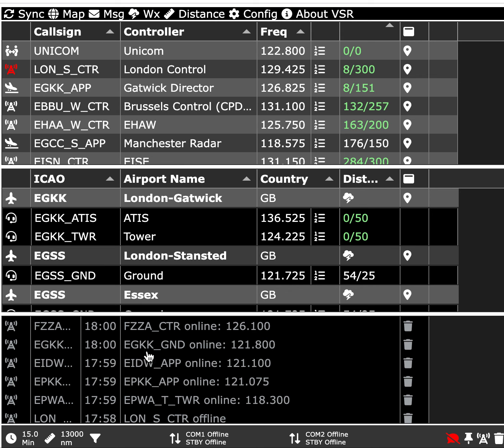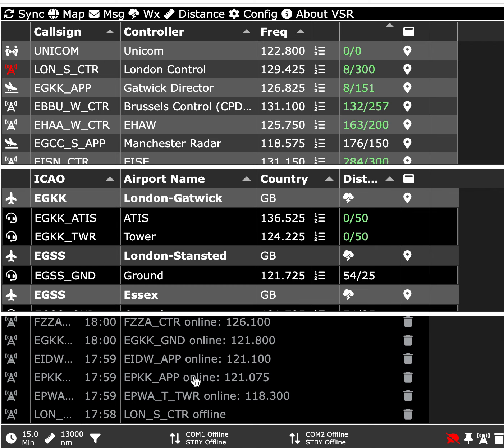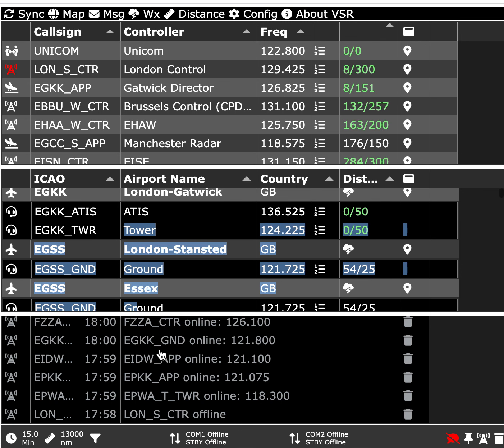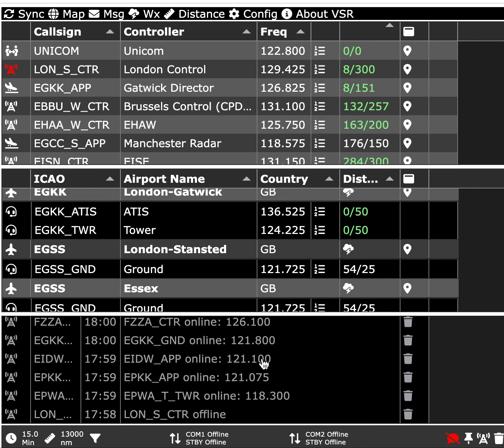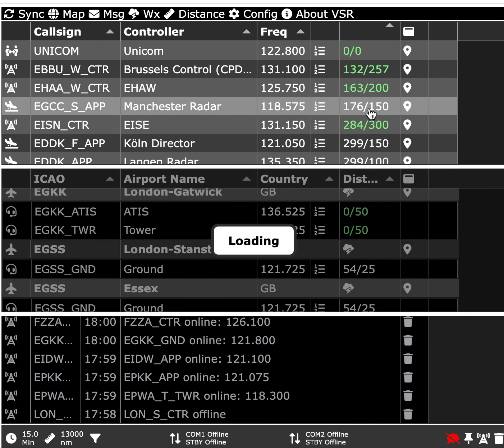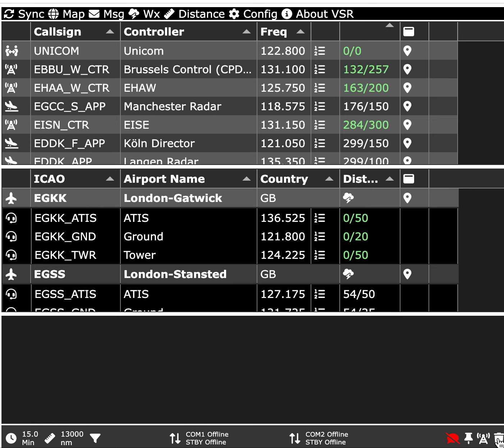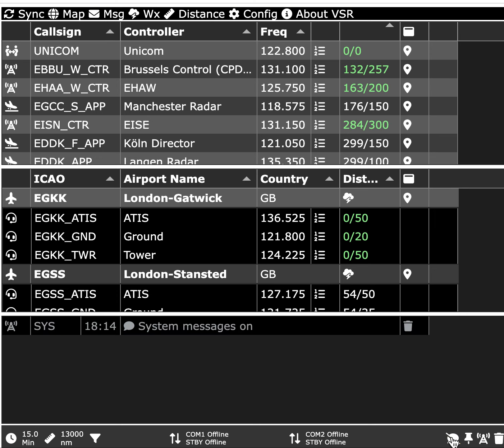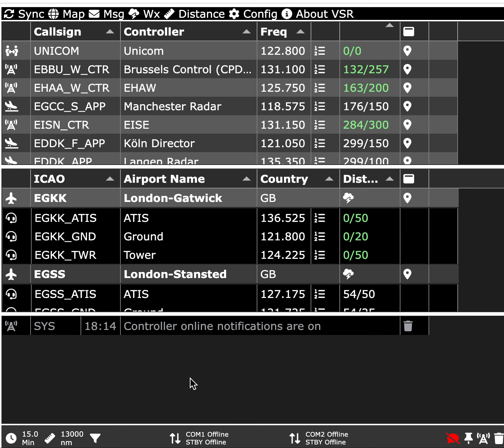VSR 7th September, 2002 - Update near real time controller updates, UX improvements